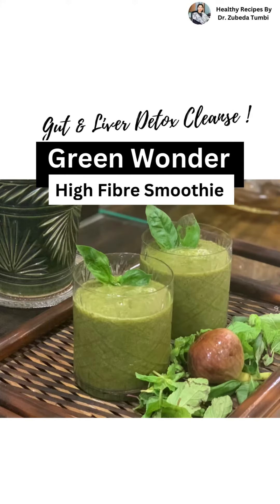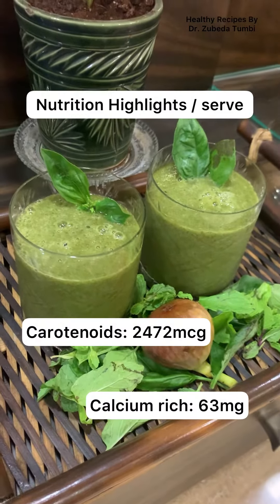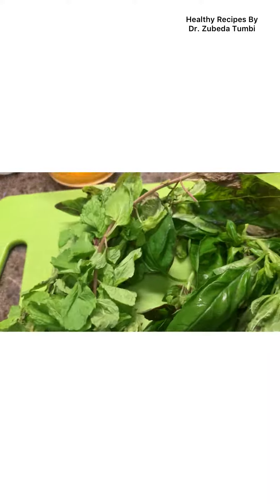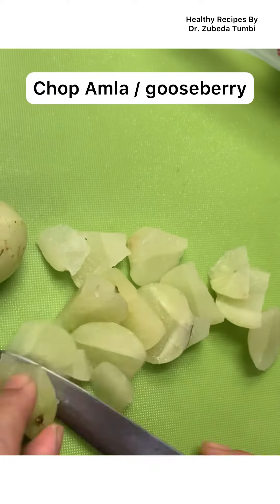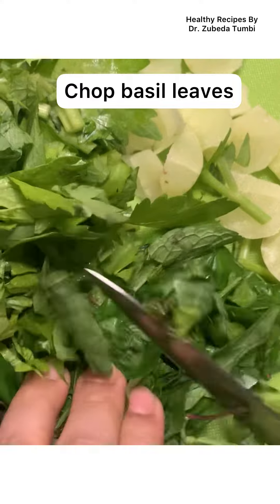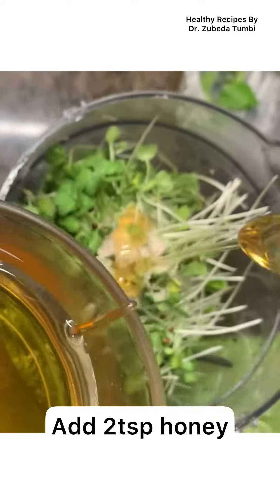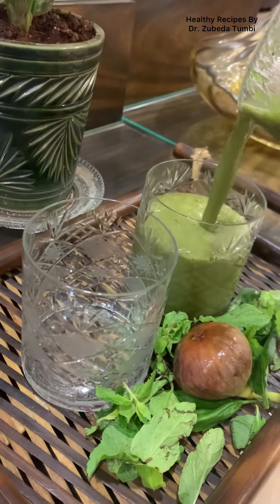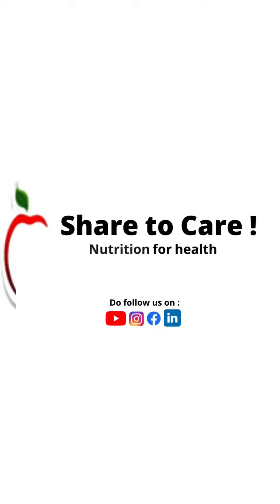Green Breakfast Smoothie for weight loss| Good to Glow Smoothie | High Fibre | Dr. Zubeda Tumbi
For a fast and fresh, nutritious start to your day, try this green herb smoothie -it gives you your days  vitamin C requirement . It's an easy way to pack in the vitamins and give yourself a boost.

Fresh figs are packed with phenolic acids and flavonoids like Gallic acid, chlorogenic acid, rutin, quercetin-3-O-rutinoside and epicatechin are the most predominant . Act as antifungal, anti-helminthic and anticarcinogenic activities. Figs are rich in copper & vitamin B6. Helps to promote digestive health, manage blood sugar levels , promote healthy skin & act as cardioprotective.
Celery is rich in minerals -Magnesium, iron & sodium that have a neutralizing effect for people with acidity. Apiuman Pectin-based polysaccharides in celery decrease instances of stomach ulcers & improve the lining of the stomach. Celery can prevent cardiovascular diseases, jaundice, liver diseases, urinary tract obstruction, gout, and rheumatic disorders.

The  Amla / Gooseberry in this juice packs in antioxidants like  phenolic acids & flavonoids that  improve complexion and fights infections. Regular use of Amla helps to build healthier blood cells, boost immunity & stamina.

Basil leaves are rich in Vitamin A, Vitamin C, calcium, phosphorus, beta carotene. Help in  memory power as also helps fight infections with  fever &  common cold. A great fruit to combat  stress &  blood purifier it can reduce  blood sugar & cholesterol too. Basil leaves can reduce inflamations of mouth ulcer and arthritis.

Serves: 3
Ingredients:
Figs: 120g
Amla:50g
Basil: 30g
Mint Leaves: 30g
Celery: 50g
Mustard Microgreens: 10g
Honey: 10g
Rock Salt: as per taste

Contact Mr Neerav Parmar (Clean Greens) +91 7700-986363
Philips Mixer Grinder
Tupperware storage containers
Westside Crockery
At Home @ shoppers stop

For online or in-person consultation with Dr Zubeda Tumbi (Clinical Dietitian and Nutritionist)